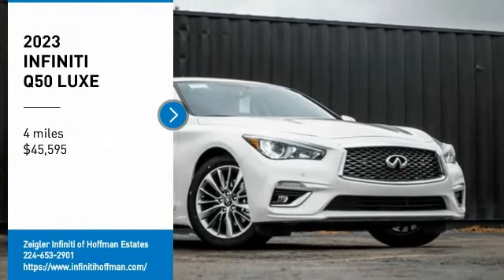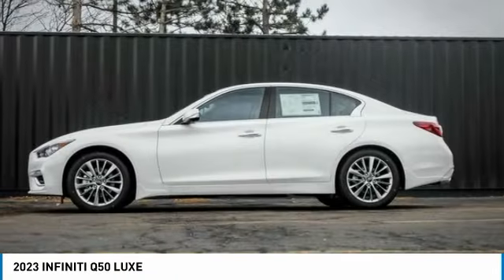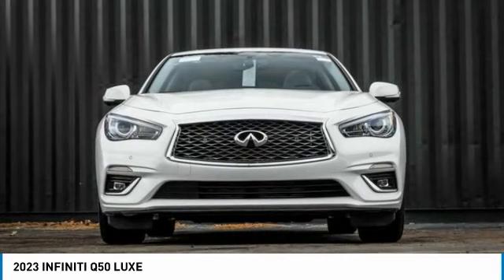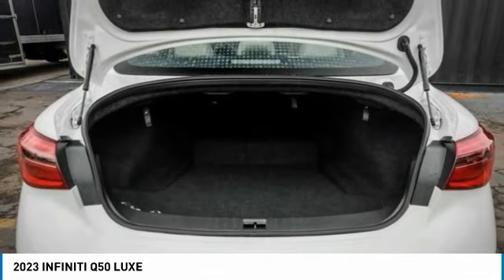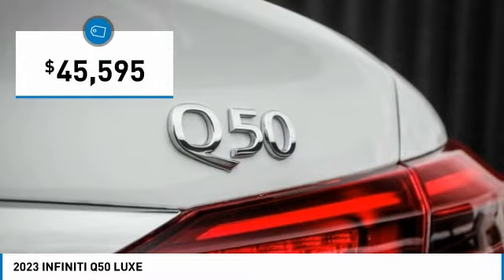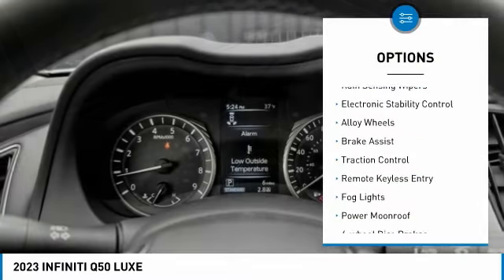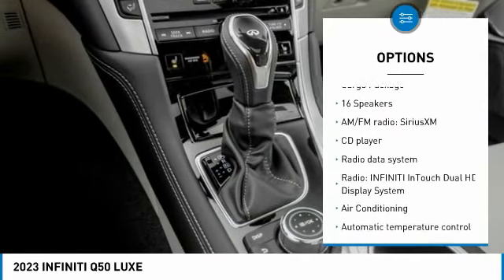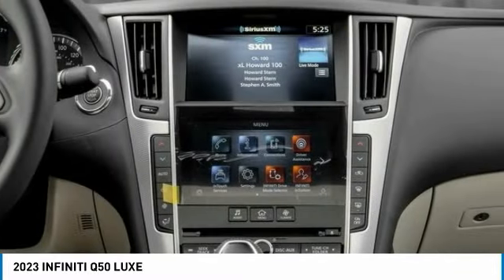2023 INFINITI Q50 I23085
2023 INFINITI Q50 LUXE